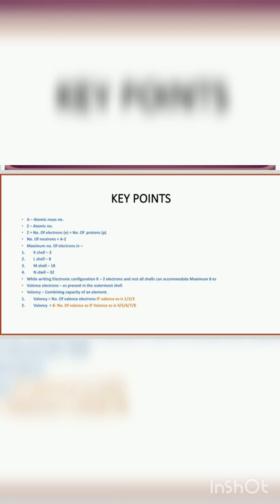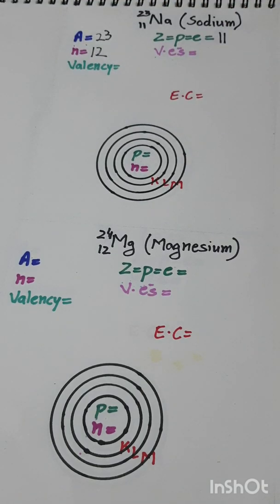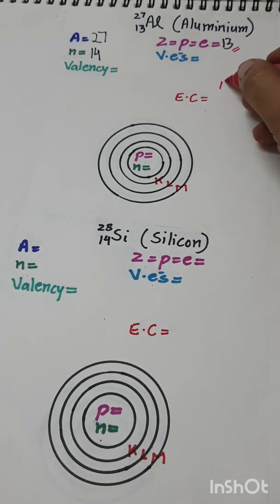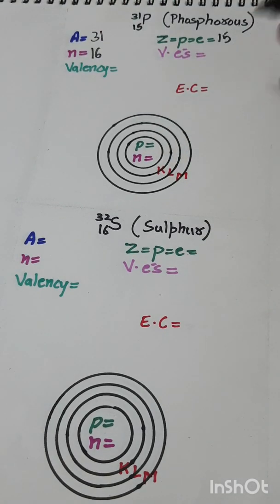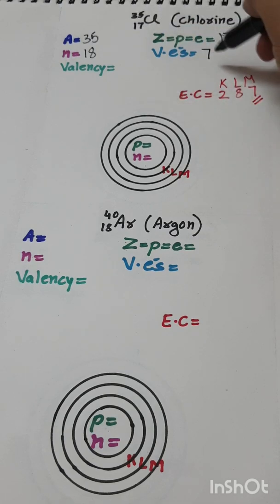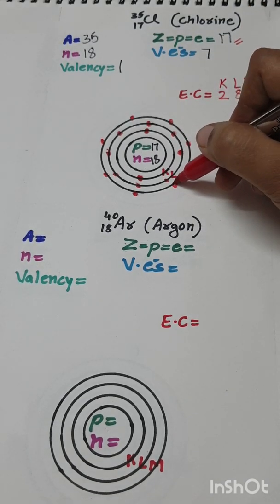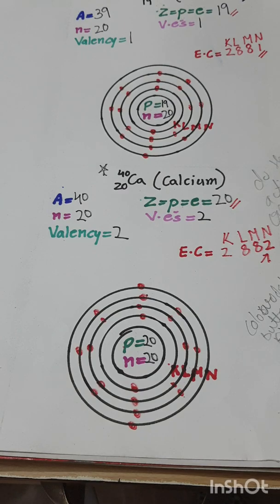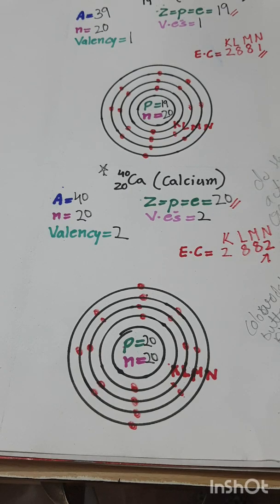HOW TO DRAW THE BOHR'S ATOMIC MODEL OF FIRST 20 ELEMENTS- Class 9 (Part-2)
images from pinterest and Wikipedia